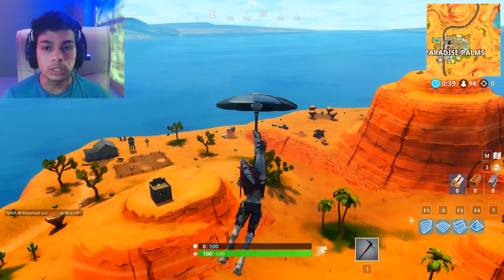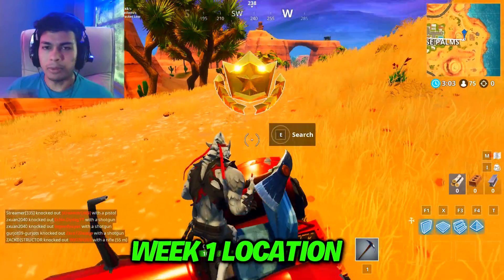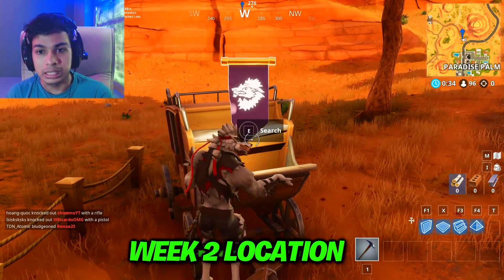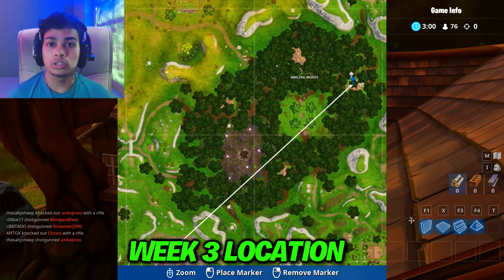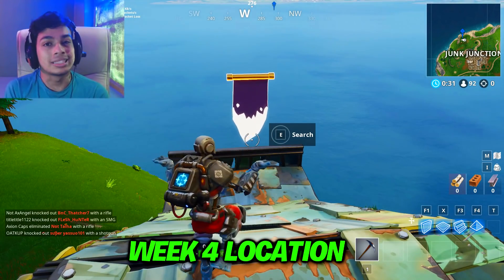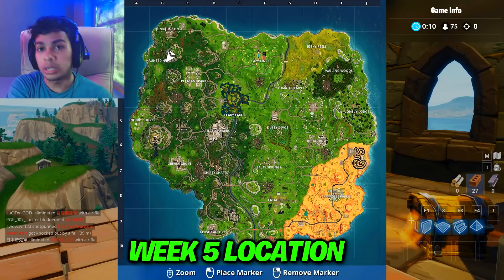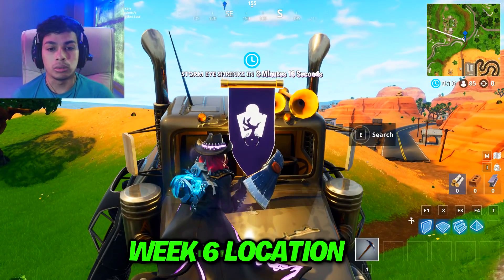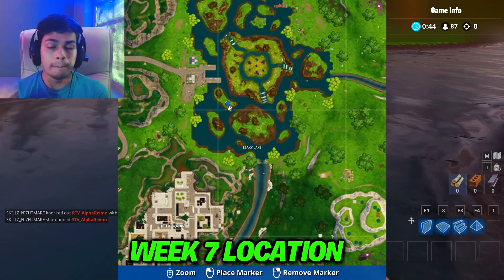ALL 7 SECRET BATTLE STAR & SECRET BANNER LOCATIONS TILL WEEK 7 - FORTNITE SEASON 6 (FREE TIERS)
In this video we have showcased all the  secret battle star locations from week 1 till week 10 in fortnite season 6